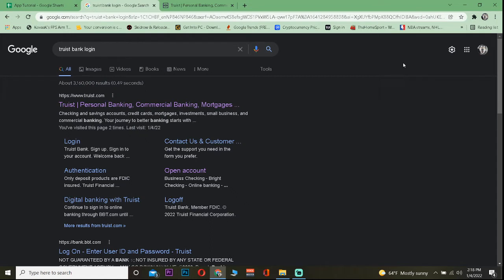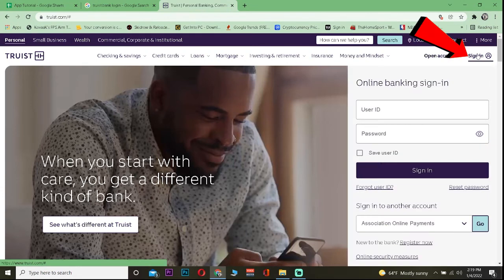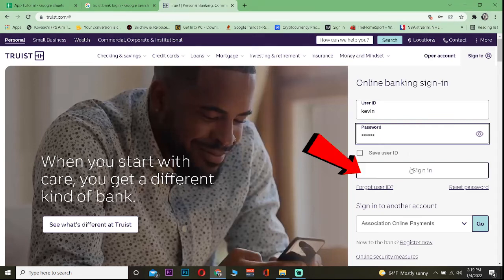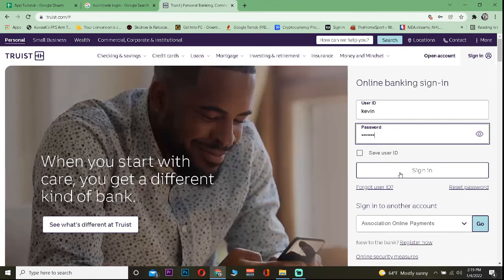How to Login Truist Bank Online Banking Account (2022) | truist.com Sign In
This video guides you through the exact steps on How to Login Truist Bank Online Banking Account.

CHAPTERS
0:00 - Intro
0:11 - How to Login Truist Bank Online Banking Account
0:56 - Outro